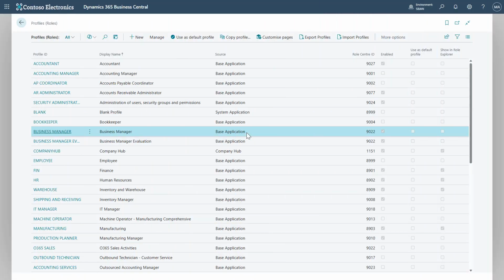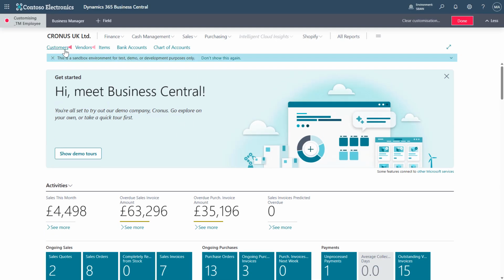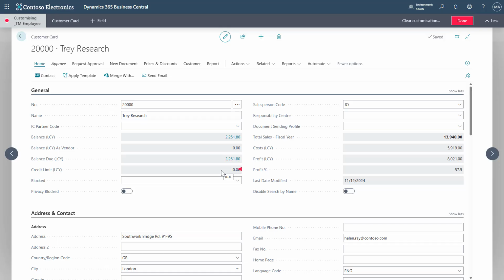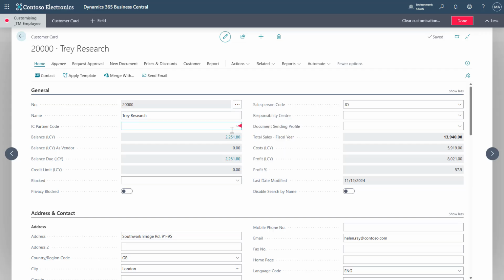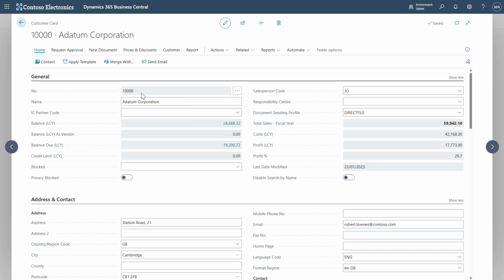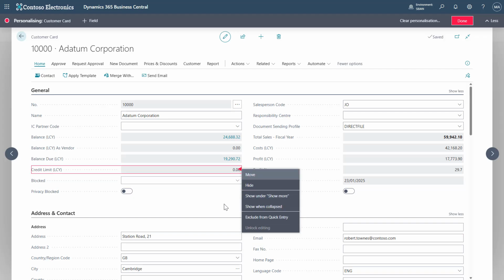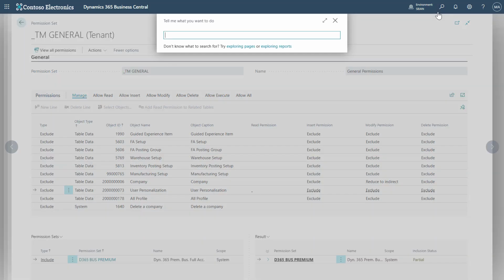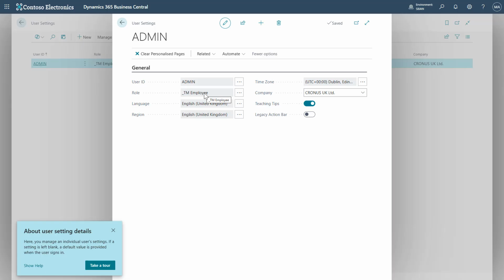Locking Down Profiles in Microsoft Dynamics 365 Business Central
Learn how to lock down the Fields within Profiles/Roles in Microsoft Dynamics 365 Business Central